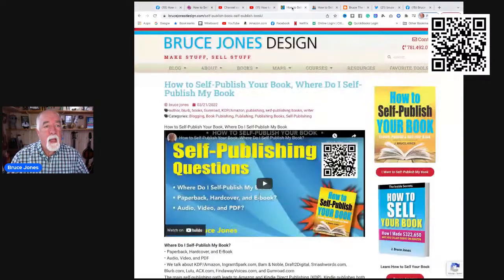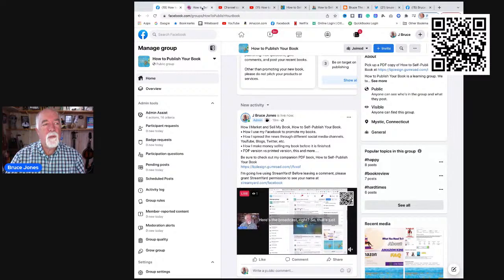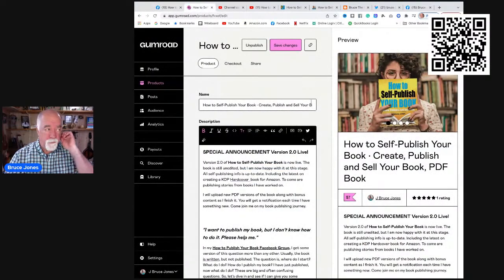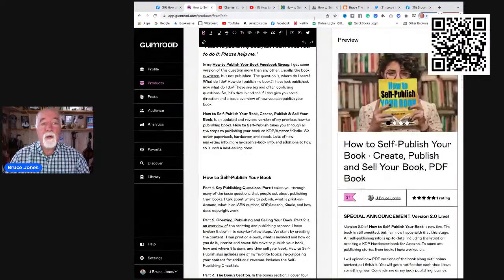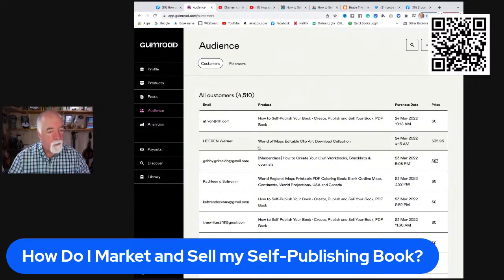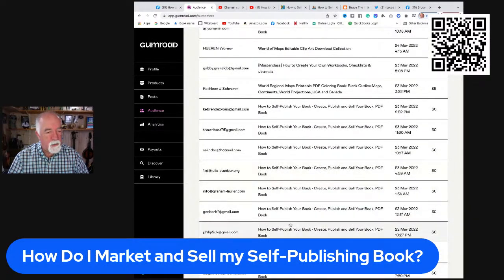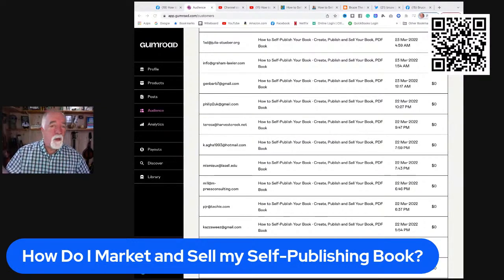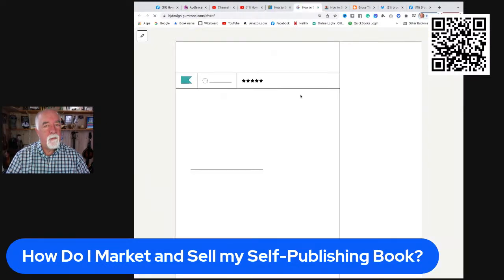How I Market and Sell My Book, How to Self-Publish Your Book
• How I use my Facebook to promote my books.
• How I spread the news through different social media channels. YouTube, Blogs, Twitter, etc.
• How I make money selling my book before it is finished.
• PDF version vs printed version, this and more.

Pick up the companion book, How to Self-Publish Your Book, Create, Publish & Sell Your Book